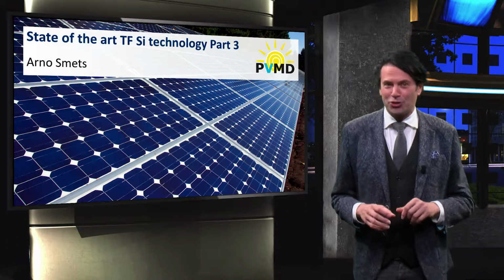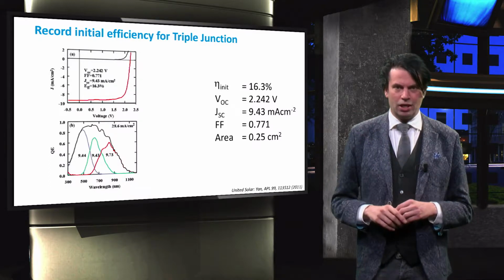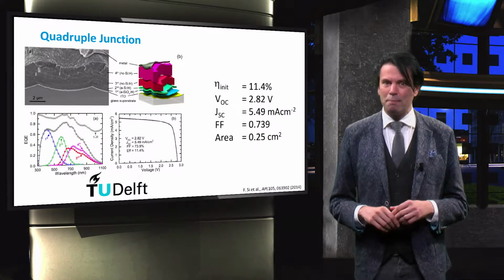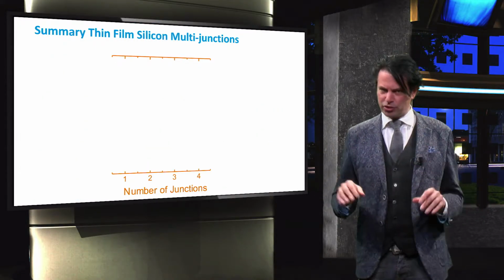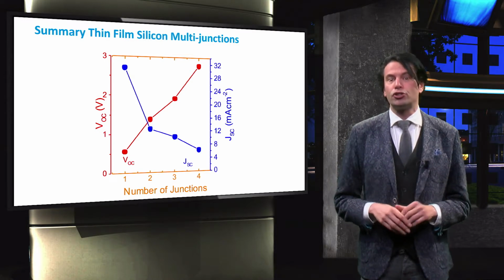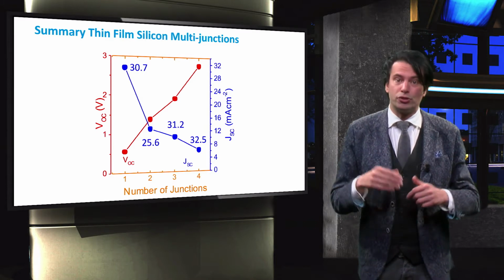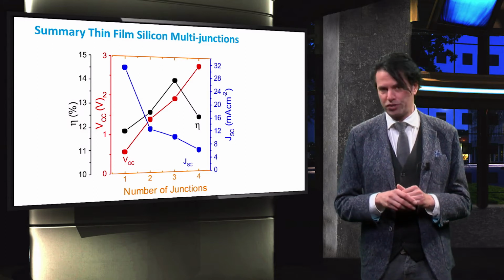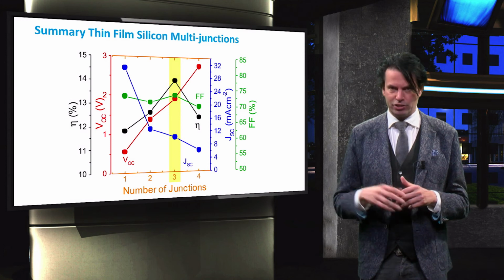PV2x_2017_4.4.3_State_of_the_art_TF_SI_technology_part_3-video